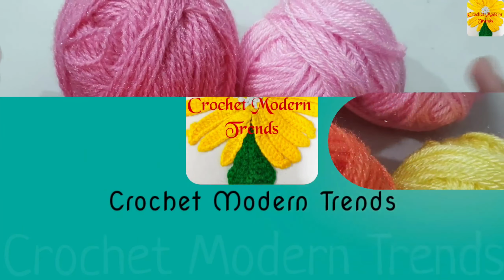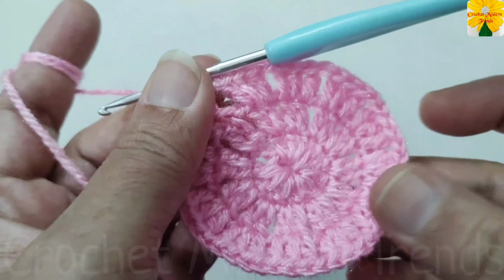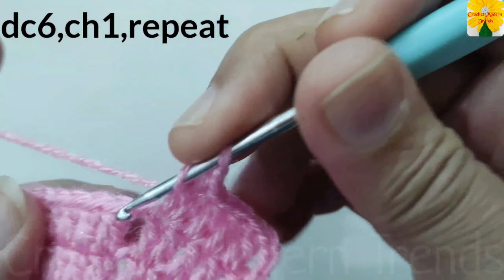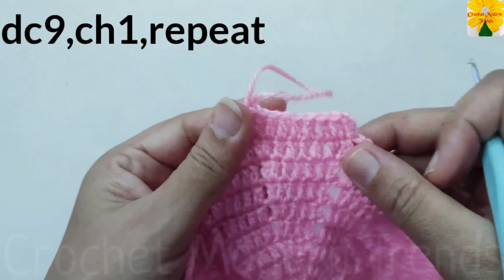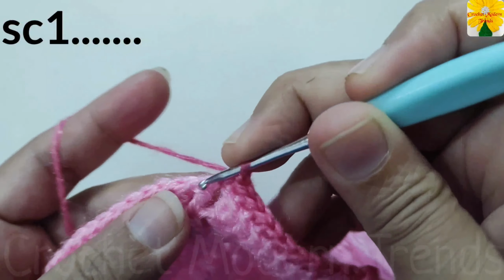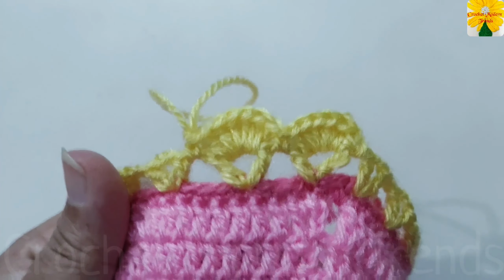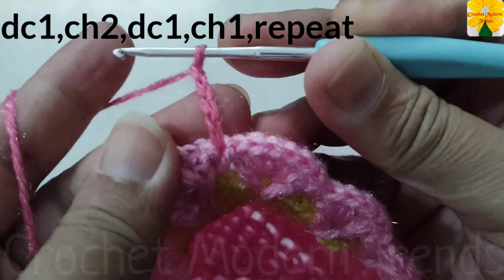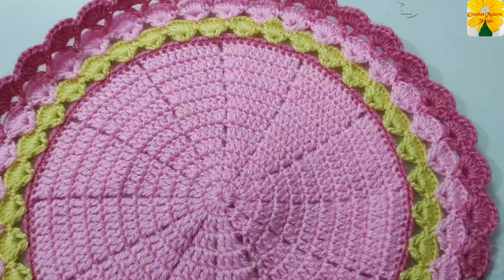Crochet Table Mat, Doily, Pot Holder, Table Centre Piece, Place Mat,Home Decor,And More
This is a very interesting pattern for  Crochet Accessories, tutorial on basic stitches, Pattern For Blankets, Bed Throw, Cushion Cover, Baby Blankets,Rugs, Table Mats,Christmas Gift And More. It is really fun to make this pattern and I am sure you are going to enjoy making this project.